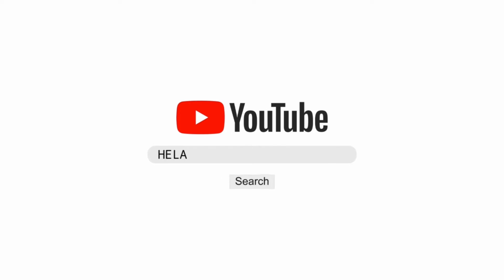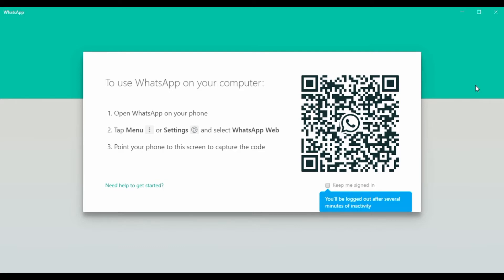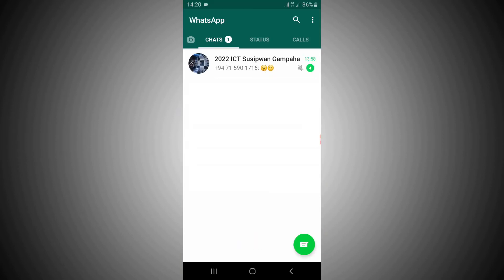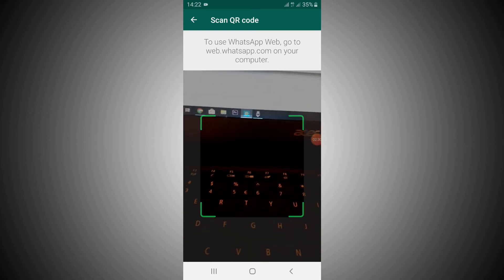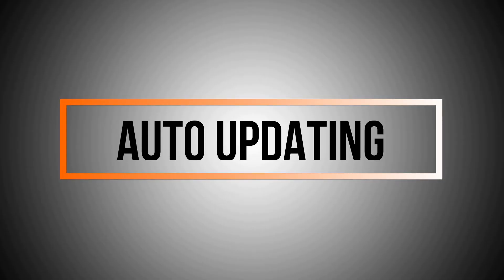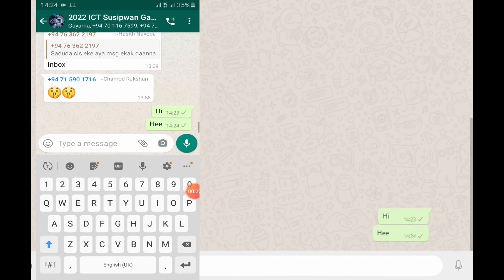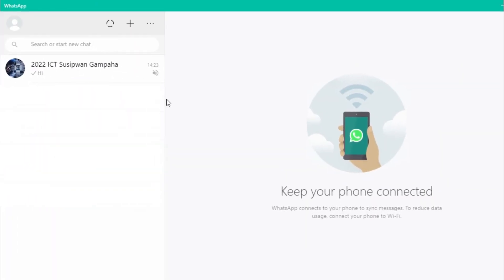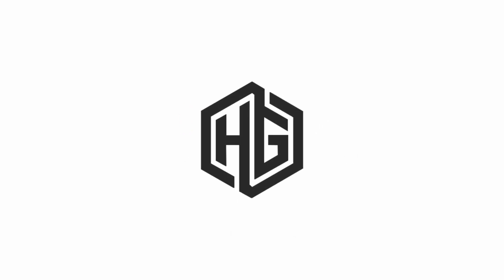Web WhatsApp Explained in Sinhala